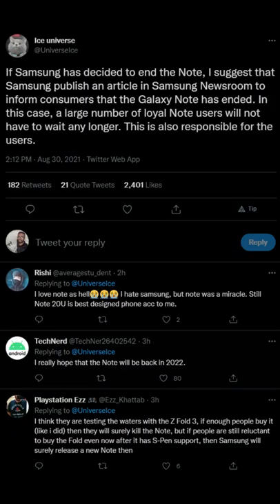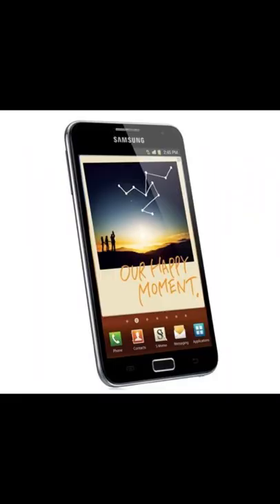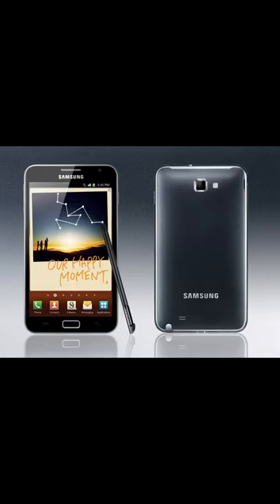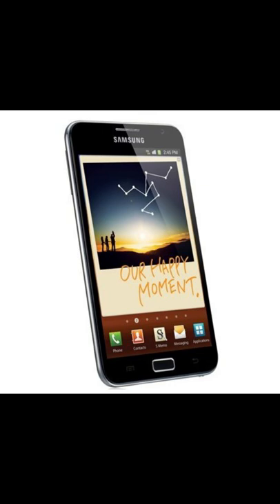End of Samsung Galaxy Note series?